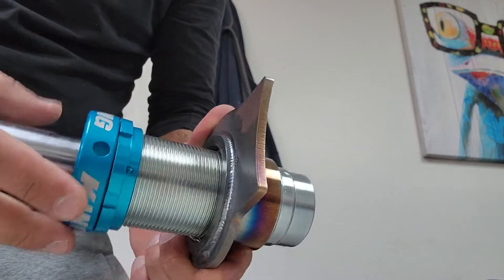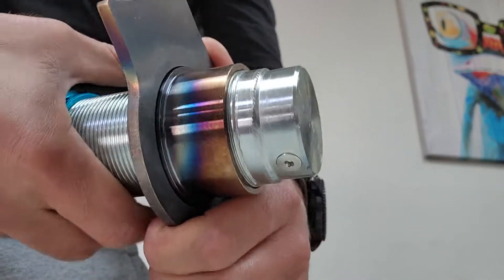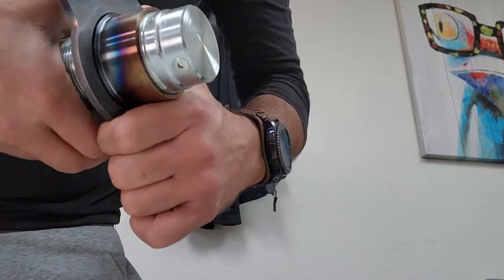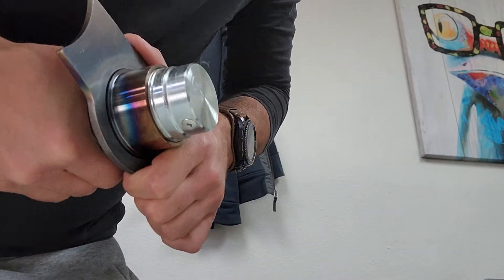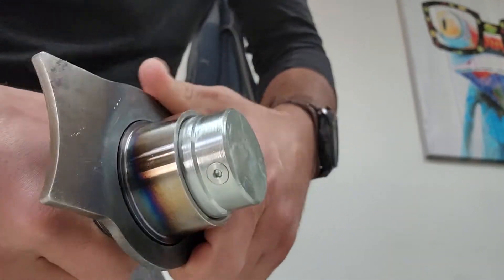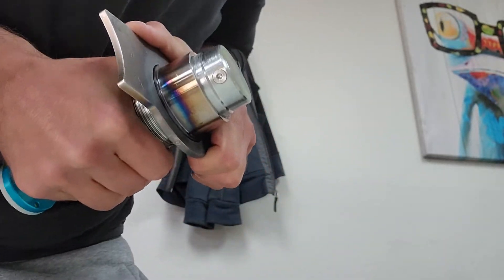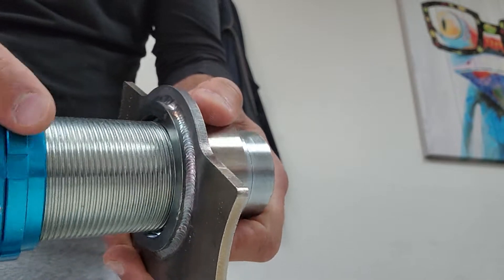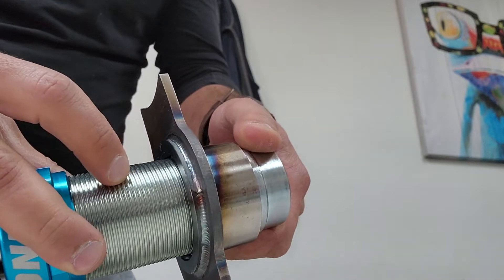King Hydraulic Bump Stops Jeep JL Rear Threading Issue